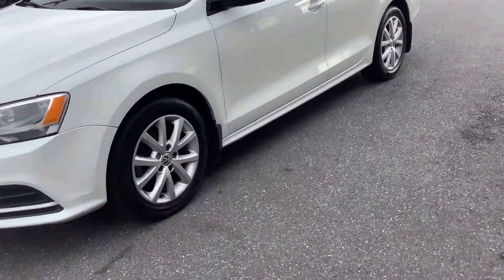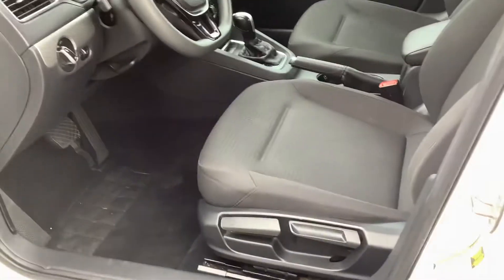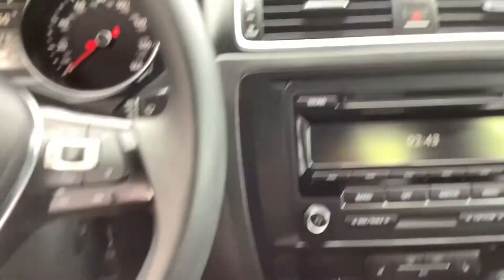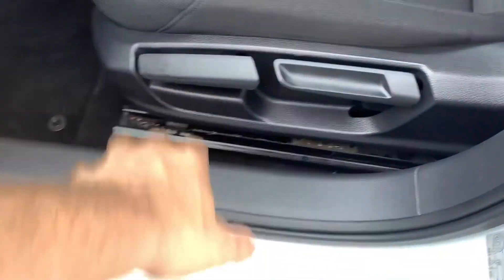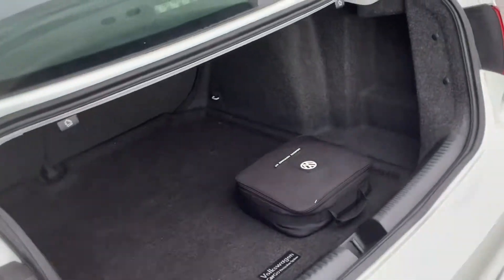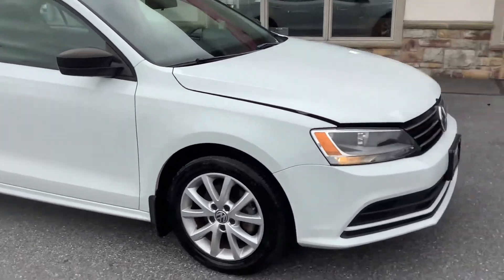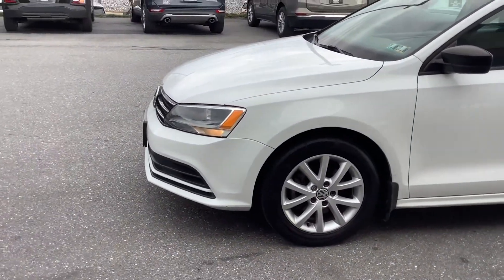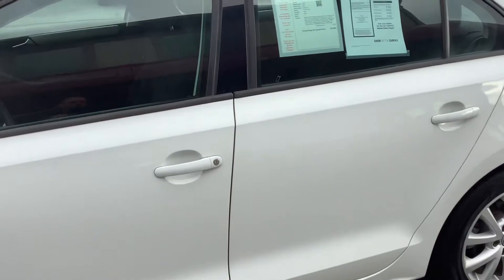November 12, 2022